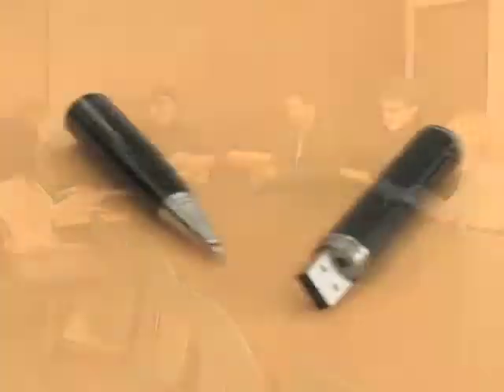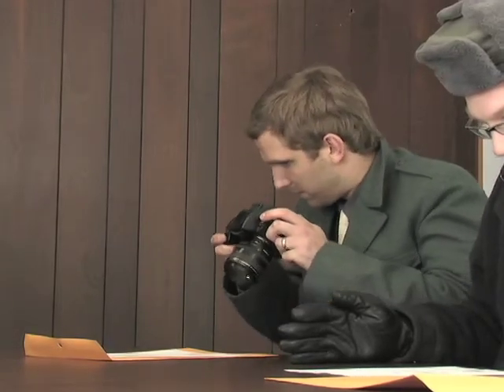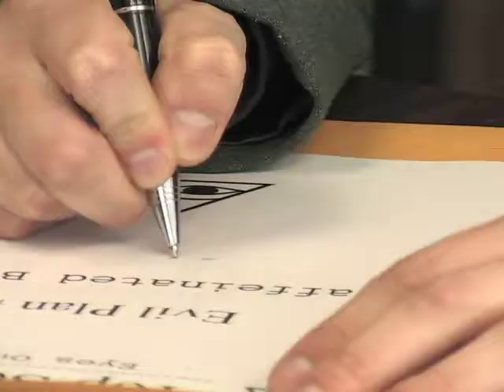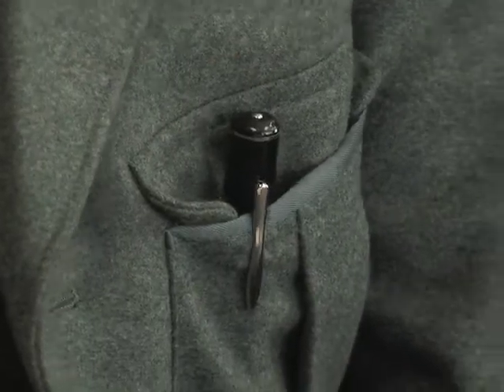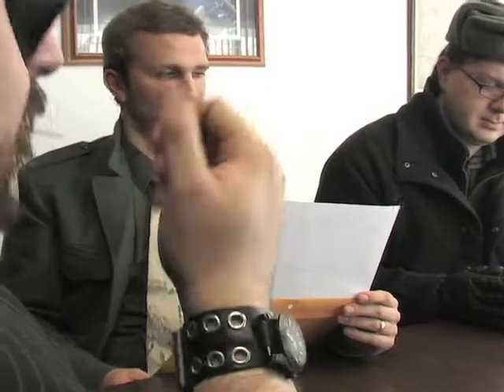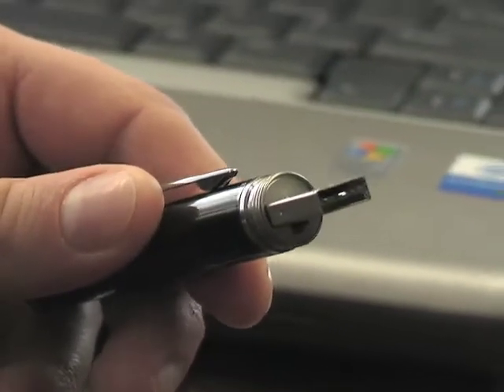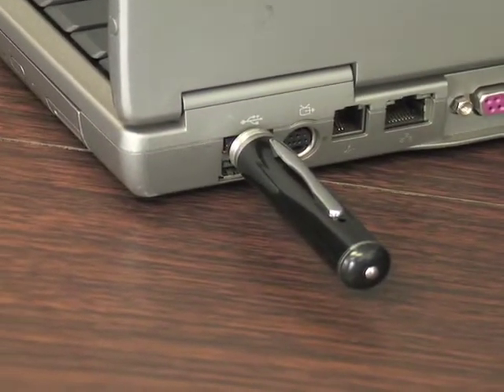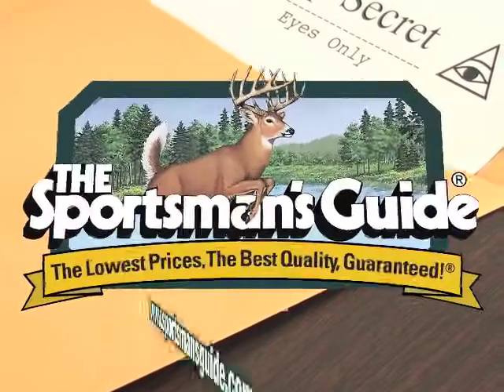USB Pen Spy Camera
This Pen can write... it also takes color digital pics and video with sound! But you don't have to go to an underground lab in Britain to get it; it's right here!